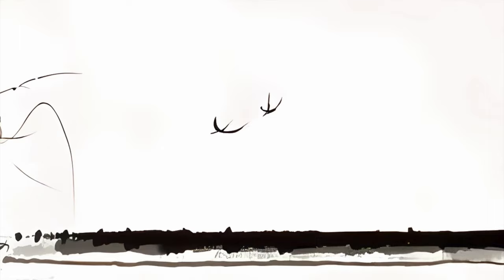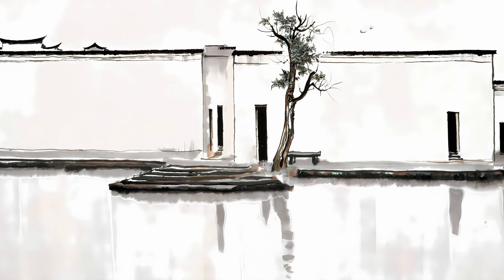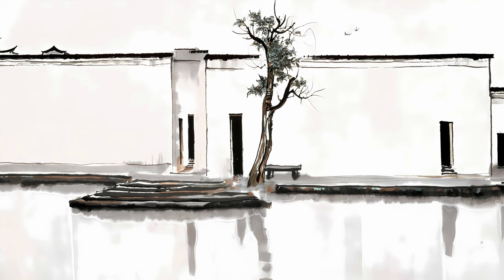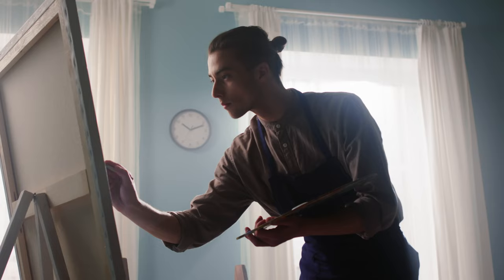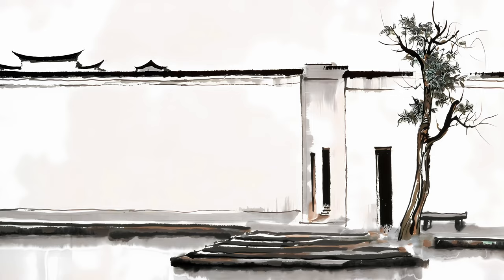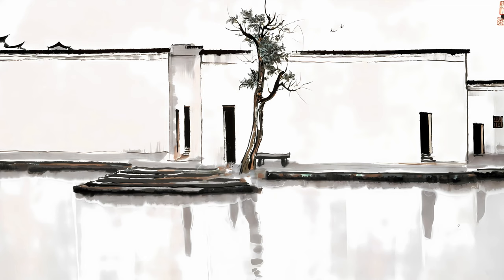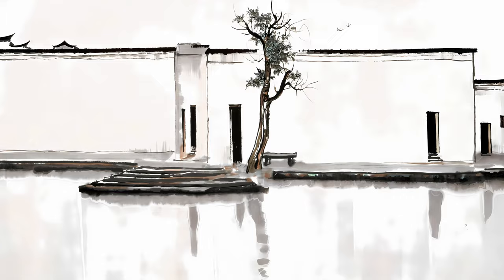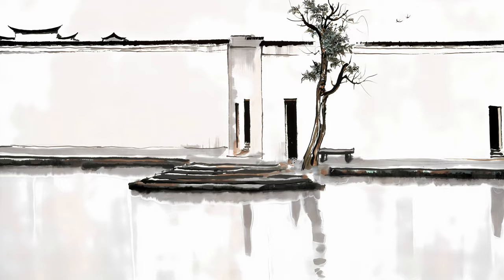Why this Chinese Painting Cost 21 Million Dollars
Unravel the secrets behind the 21-million-dollar masterpiece, "Two Swallows," created by renowned Chinese artist Guanzhong Wu. In this video, we delve into the unique fusion of traditional Chinese ink painting techniques and Western artistic influences that contribute to the painting's astonishing value. Explore the captivating background story, the profound depth and meaning that begins with a poetic whisper from two small birds, and uncover the far-reaching impact of "Two Swallows" on the art world, inspiring immersive installations, dance performances, and more. Join us on this artistic journey to appreciate the brilliance of Wu Guanzhong and the allure of the 21-million-dollar painting, "Two Swallows."